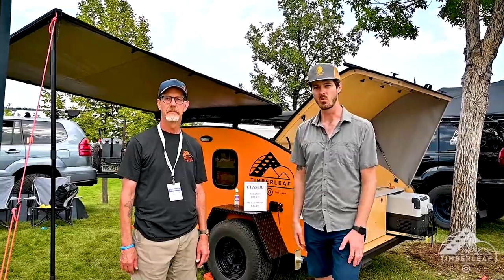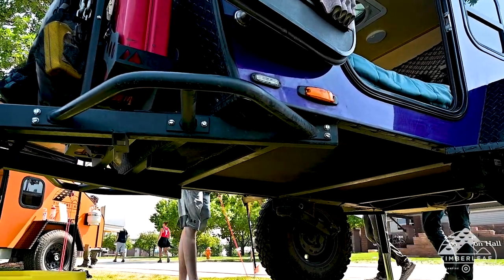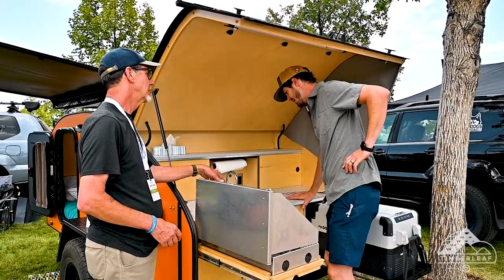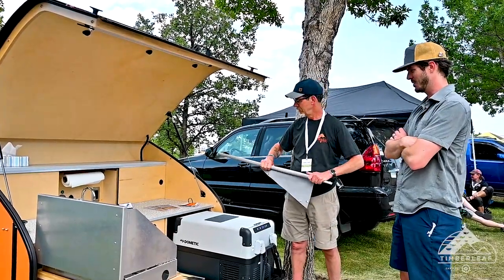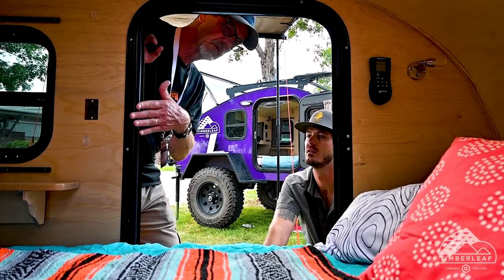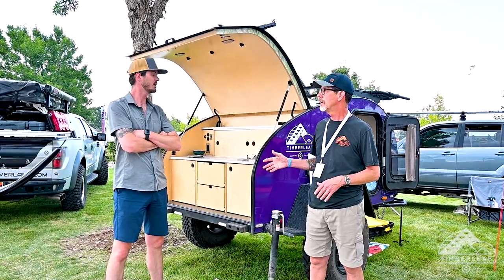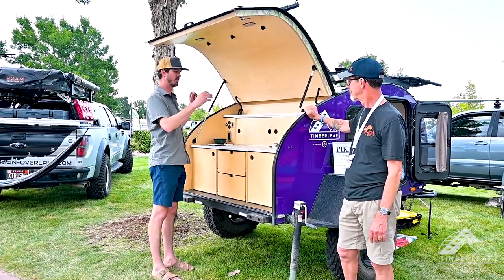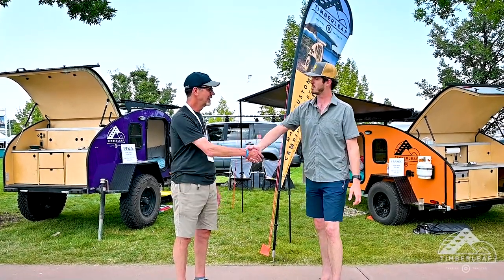Timberleaf Trailers | Overland Expo Mountain West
Owner Kevin Molick discusses the Classic and Pika teardrop trailers with Andy Mullins at the first-ever Overland Expo Mountain West in Loveland, Colorado. We catch up after a few years with Andy and show him the latest changes to the Classic, as well as introduce him to the Pika.